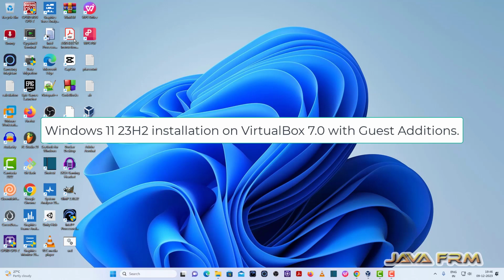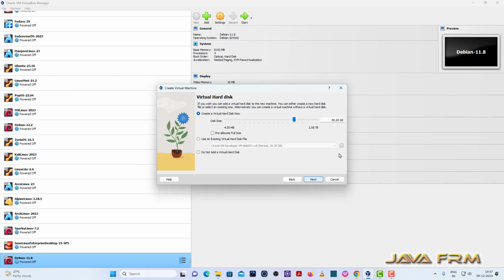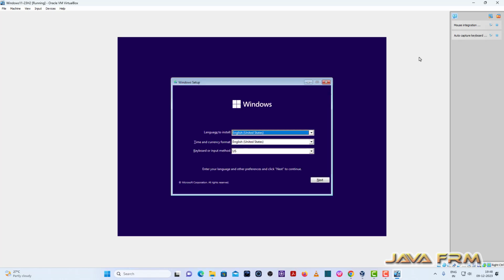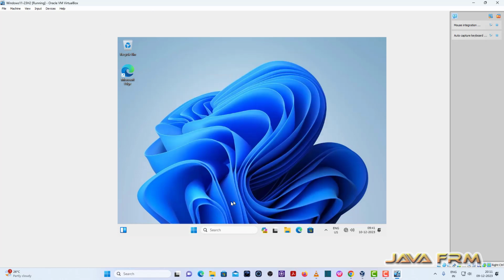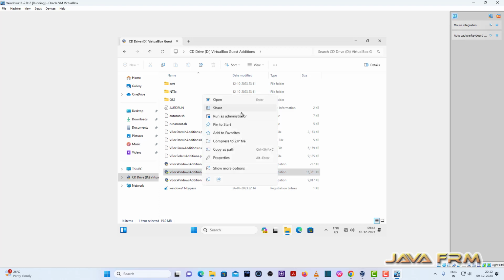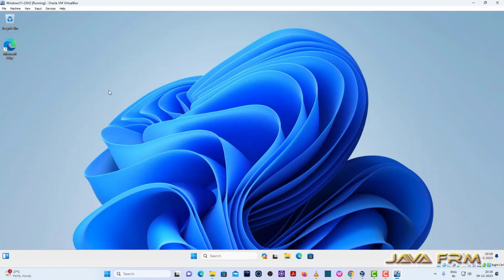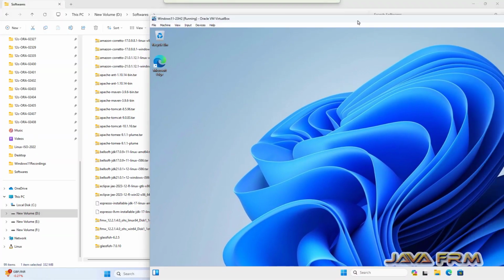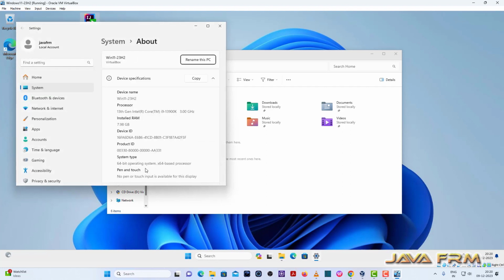Windows 11 23H2 installation on VirtualBox 7.0 with Guest Additions.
In this video we are going to see how to install Microsoft Windows 11 Professional on virtualbox 7.0 with Guest Additions.
After installation of guest additions you can see
1. screen resolution is adjusted automatically according to monitor size.
2. Clipboard sharing is enabled (copy and paste) and
3. Drag and Drop is enabled.